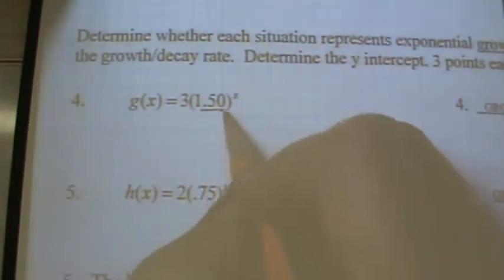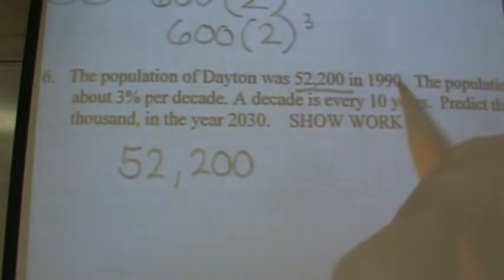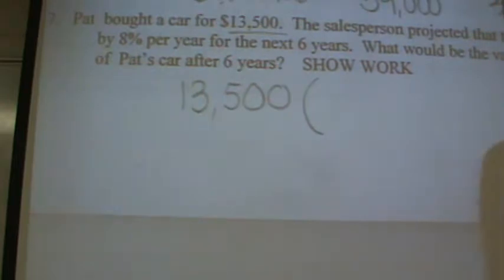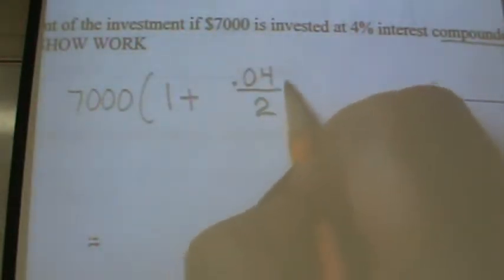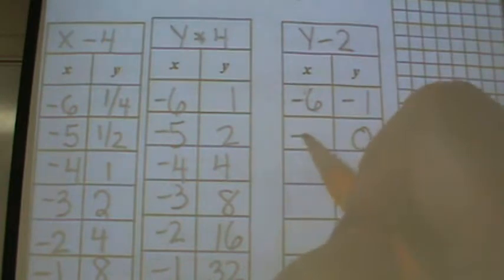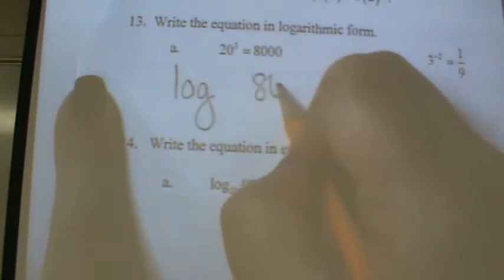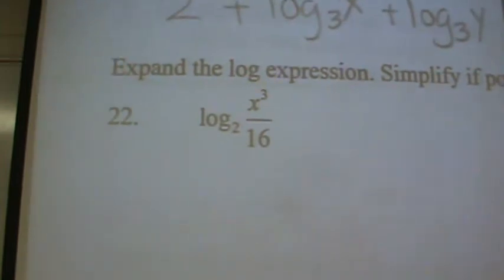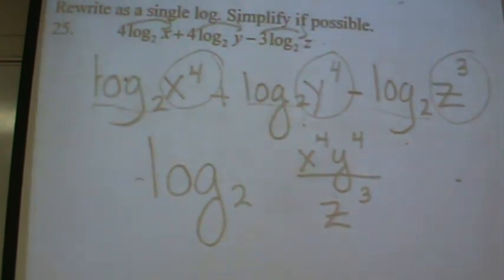2014 Nov 10 Alg 2 Yr 2 Partner Test 7.1-7.4